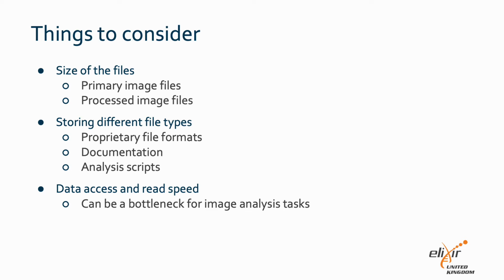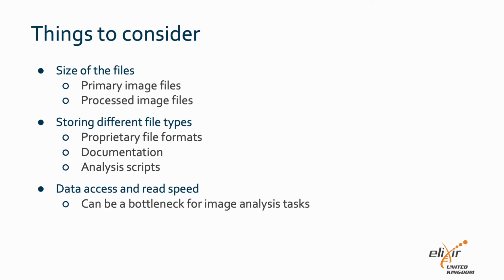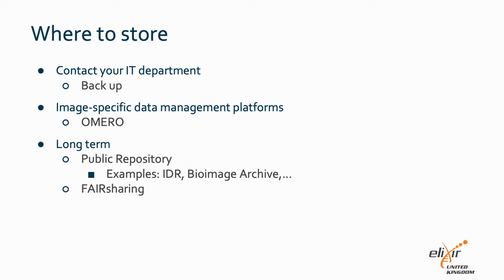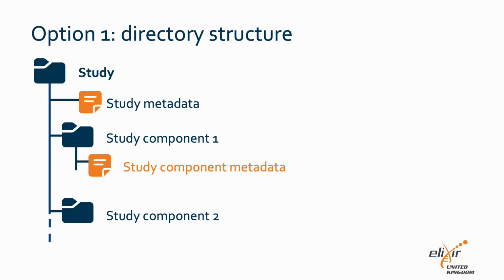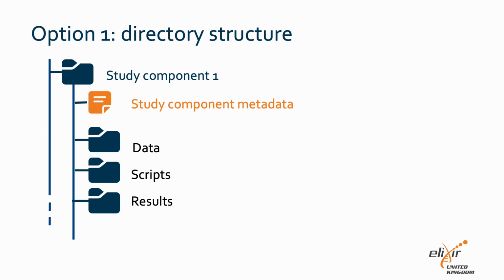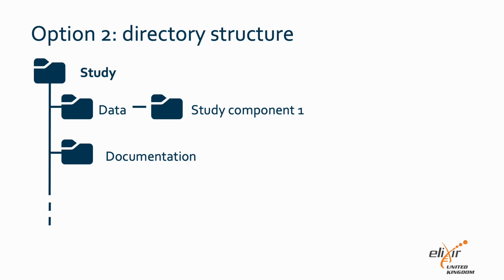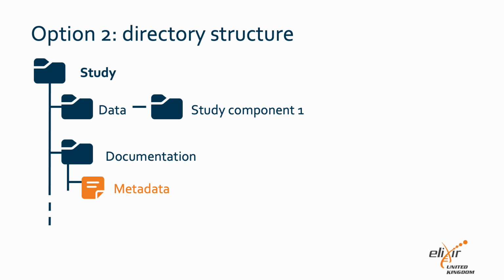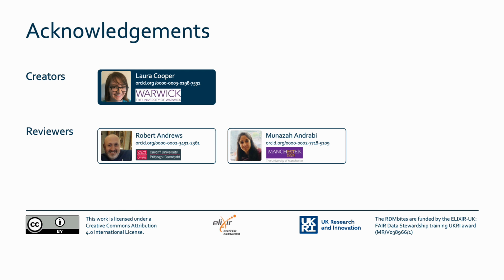RDMbites | Storing bioimage data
00:00 Learning objectives
00:18 Things to consider
01:23 Where to store
02:14 Option 1: directory structure
02:50 Option 2: directory structure
03:38 Acknowledgements